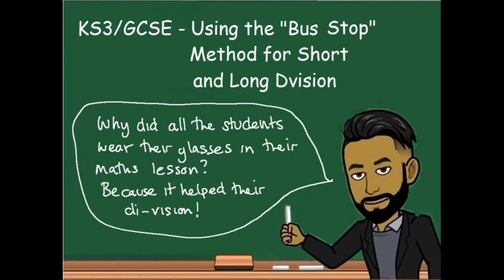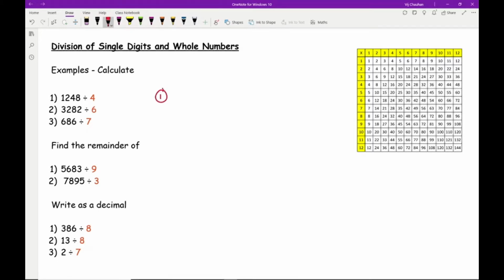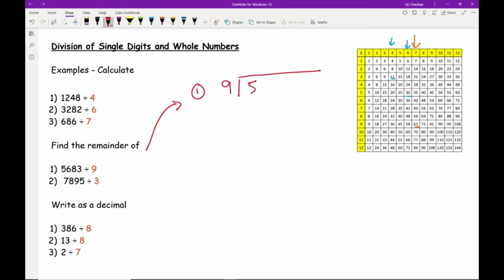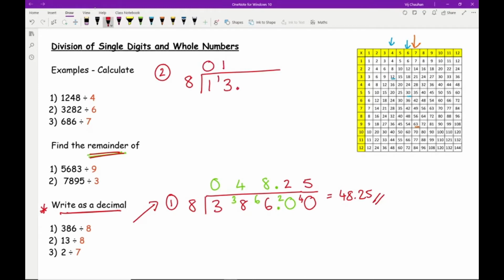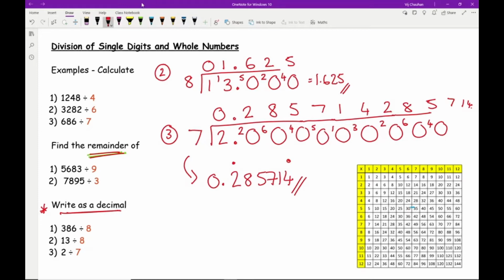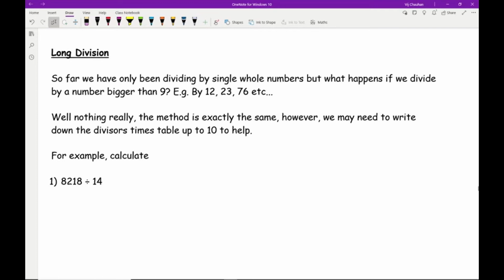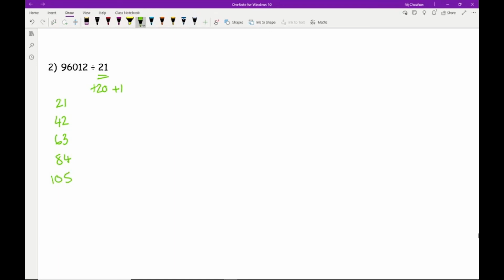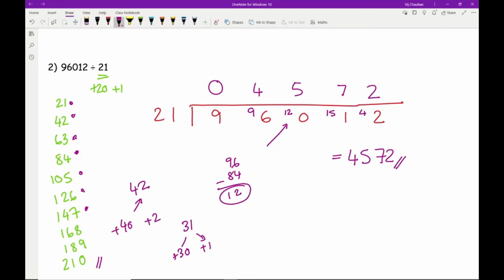KS3/GCSE Maths - Short and Long Division Using the Bus Stop Method inc decimals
This video goes over how to use the bus stop method for both short and long division and includes writing remainders and writing answers in the form of terminating and recurring decimals.

Multiplication Grid

Answers

Long Multiplication and Division (inc Answers)